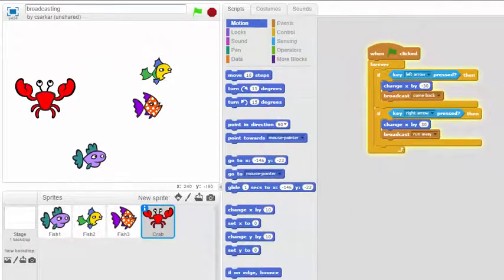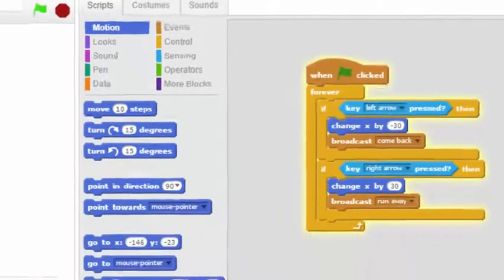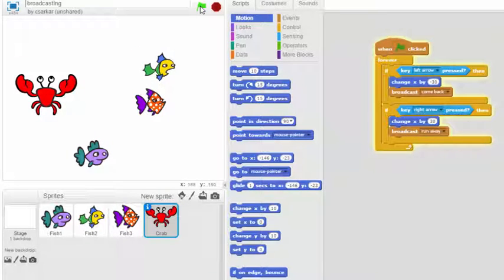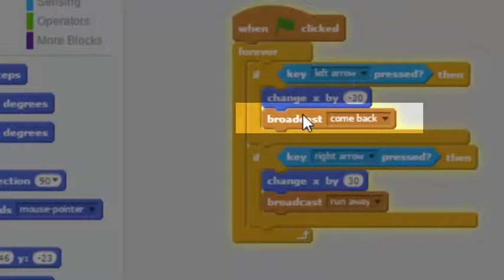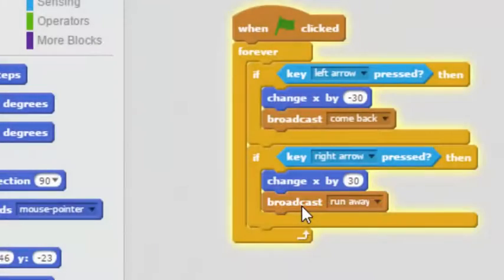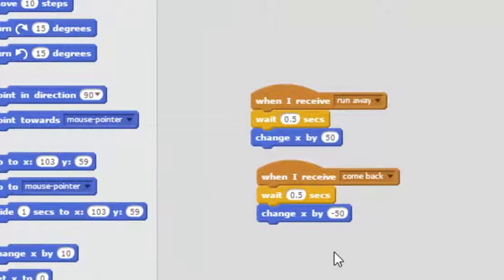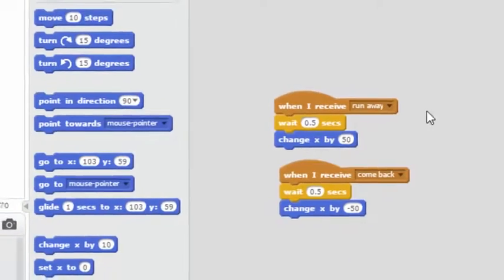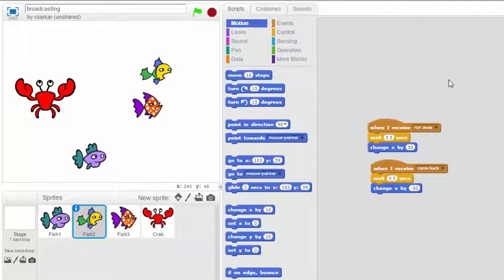Intro CS: Scratch - Broadcast Messages